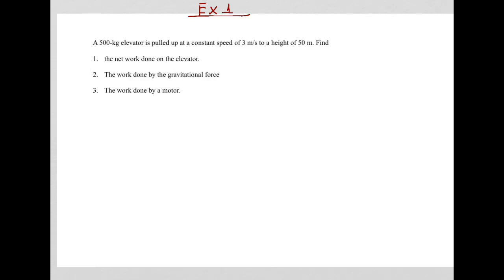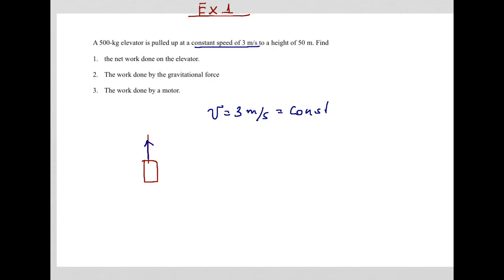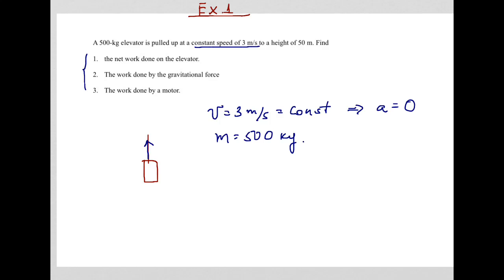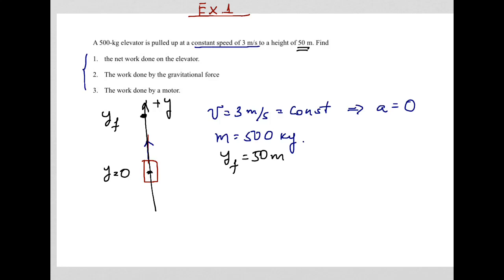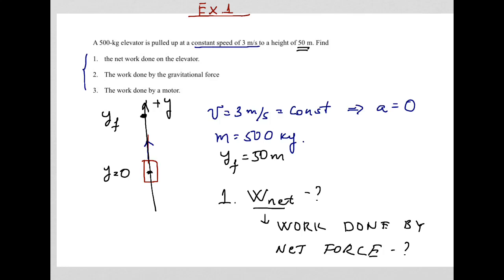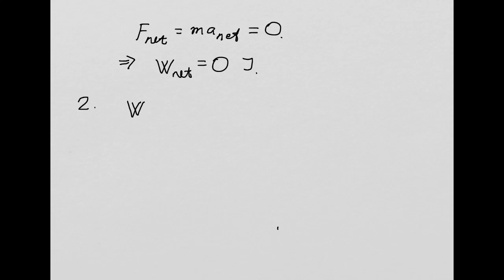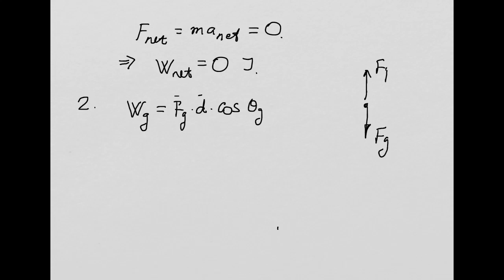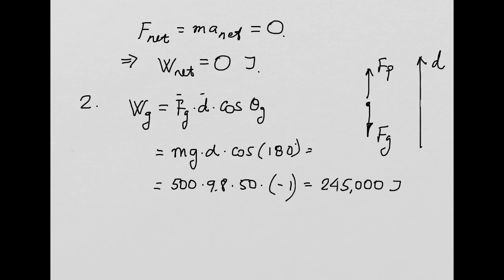МГТИС -ийн элсэгчдэд зориулсан физикийн шалгалтын тусламж хичээл